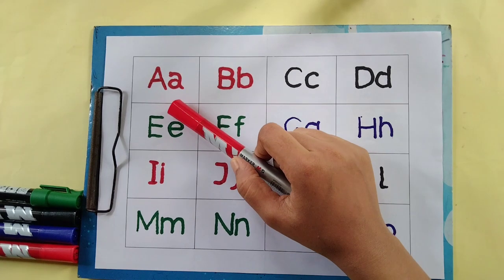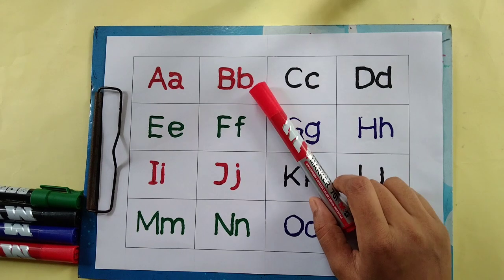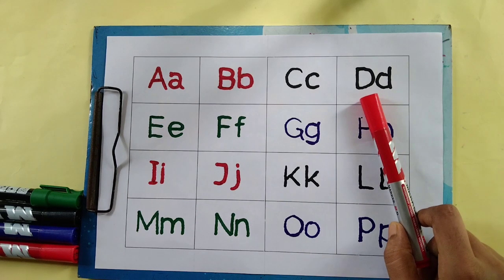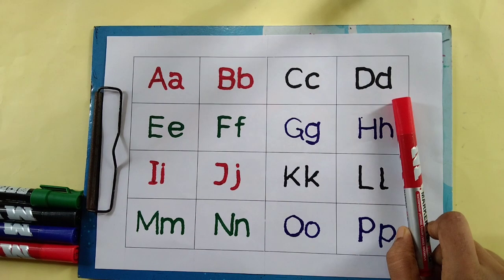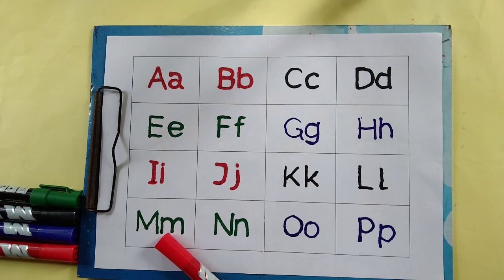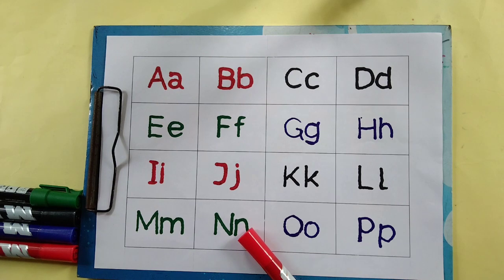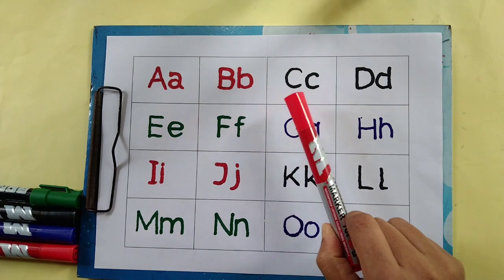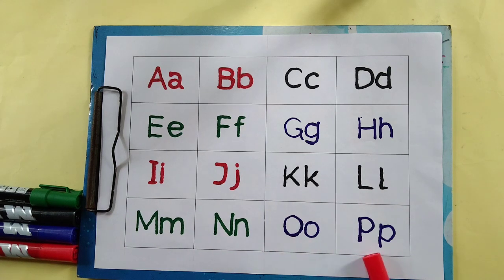A for apple | B for Ball | Abc song | English alphabet | सेब के लिए ए | Learn ABC TV